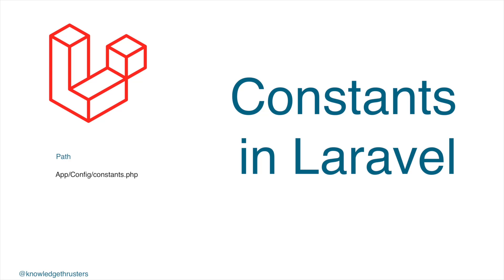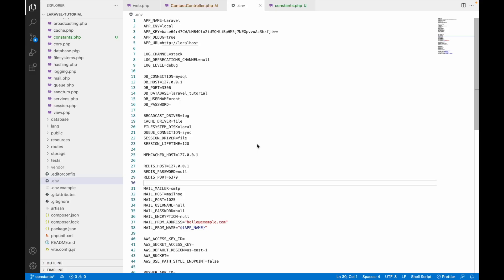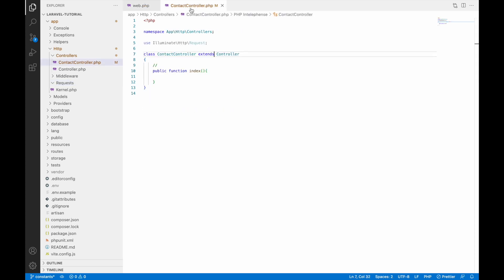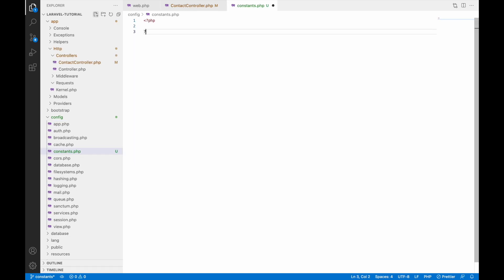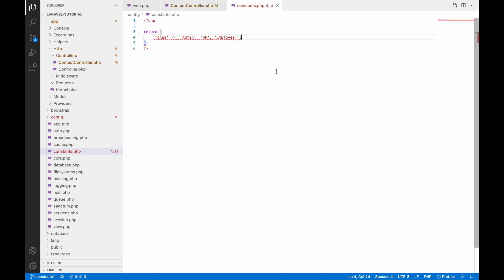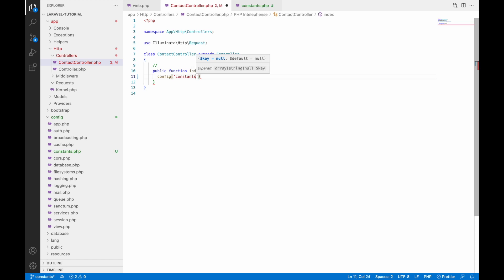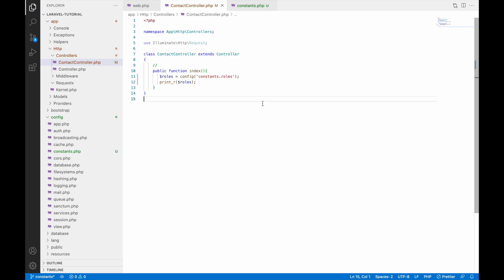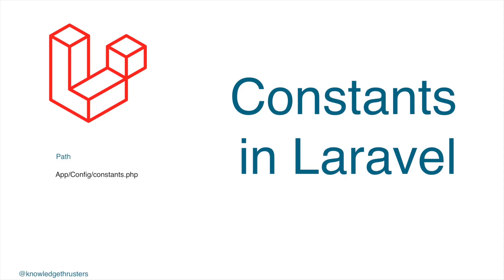Constants in Laravel | Laravel Tutorial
In this laravel tutorial, constants in laravel. You can use contants in laravel to make your code more readable and optimize.

Video Timings:
Introduction: 00:00
Create Constant File: 01:00
Use Constants: 01:48